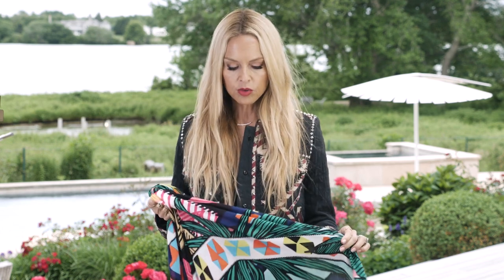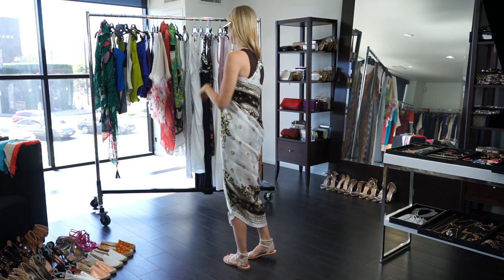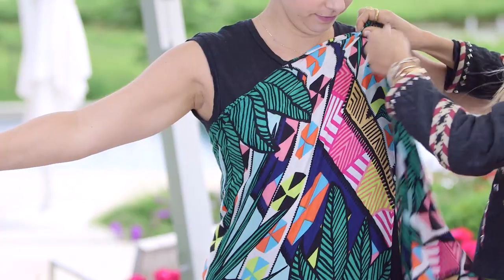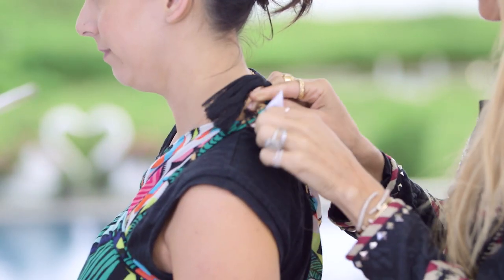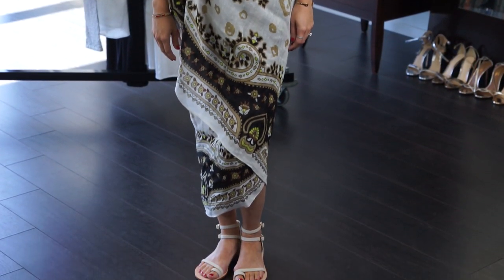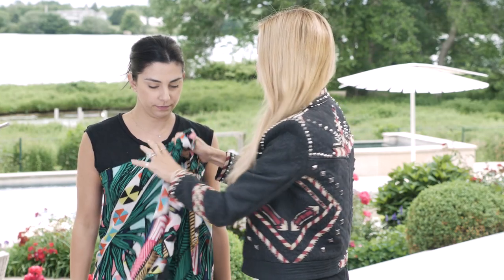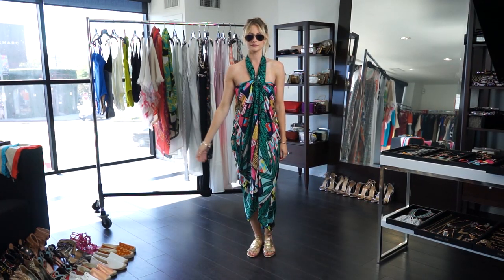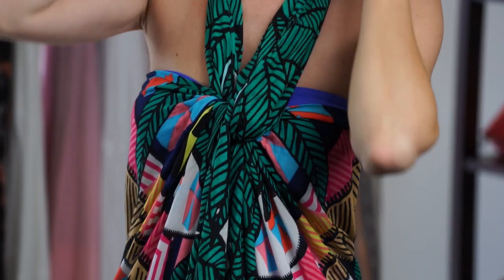The Extra 5 With Rachel Zoe | How To Tie A Sarong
Rachel Zoe shows you how to wear her ultimate beach staple—a chic sarong. Watch the video to see a few of her favorite ways to tie it into a dress, along with what to style it with. Let us know what you'd love to see in future episodes of The Extra 5 in the comments below!